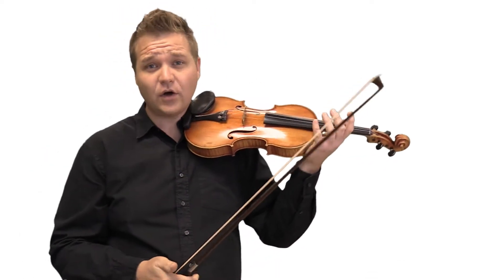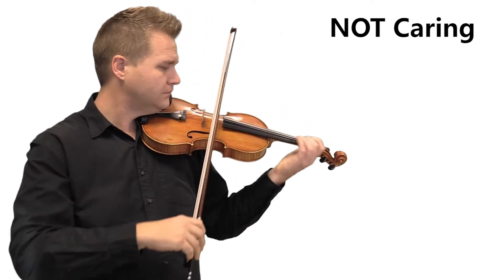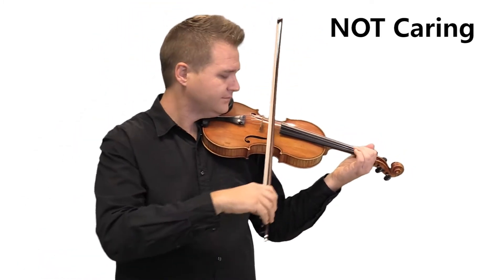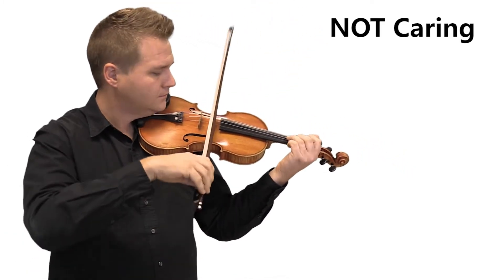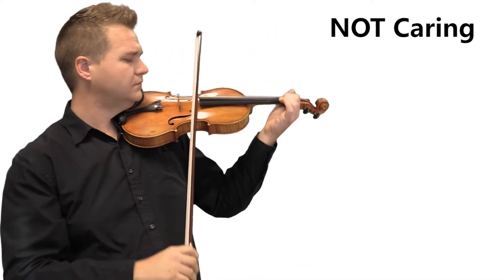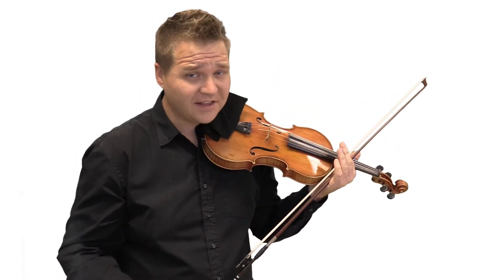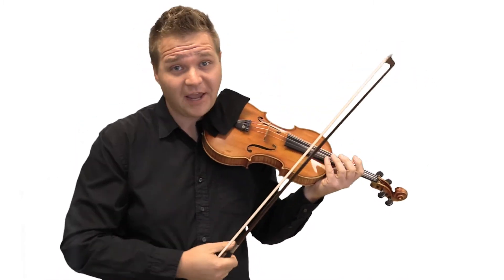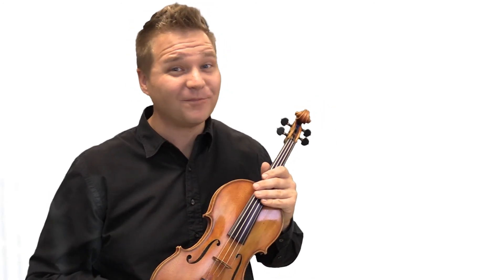Can You Hear the Difference Between Caring and NOT Caring?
A lot of people try to buy their way to a better sound. There's actually a much cheaper solution: Care a little more!

I'm not suggesting that it's easy. But if you don't have a spare $100K laying around, it's worth trying!

For more resources, check out:
Orchestra Excerpts: